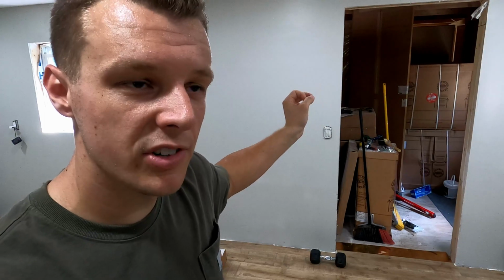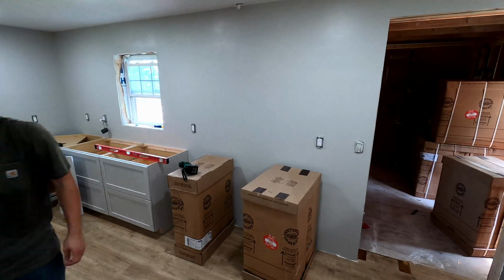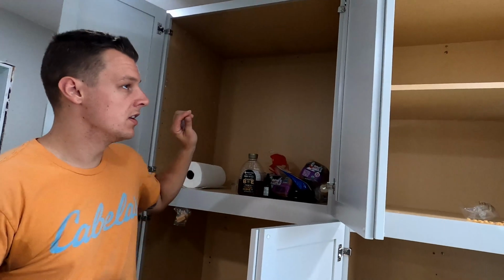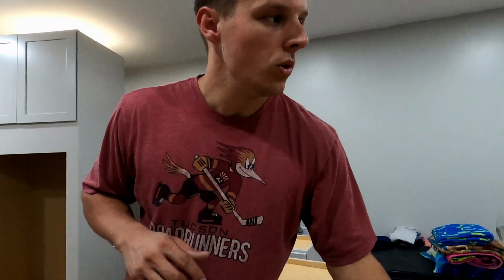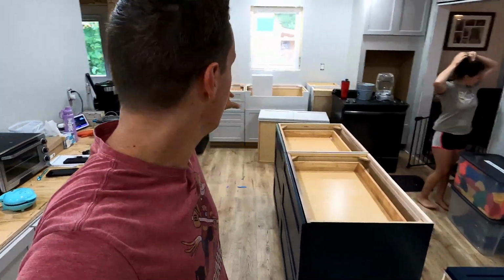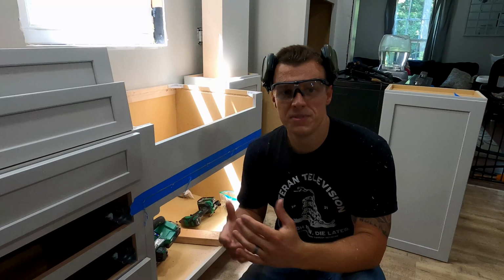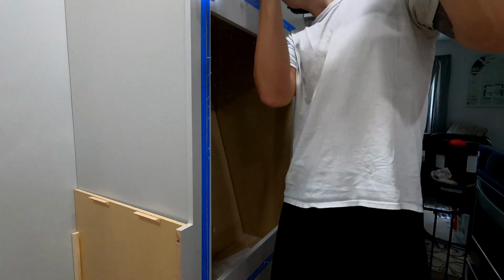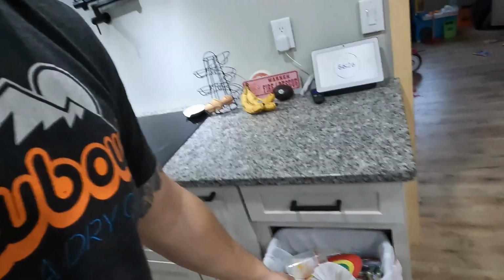Installing Lowes Shenandoah Cabinets ||DIY Kitchen Renovation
Guys, This video is wicked old, we got our cabinets in and installed last fall but I haven't finished the trim yet and hesitated to post it but i figured, eh why not. So here it is.